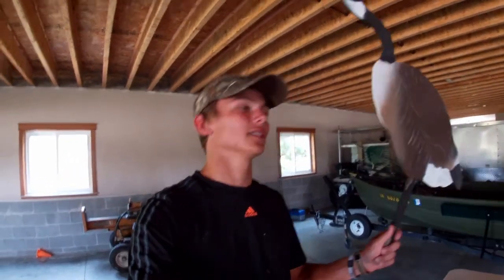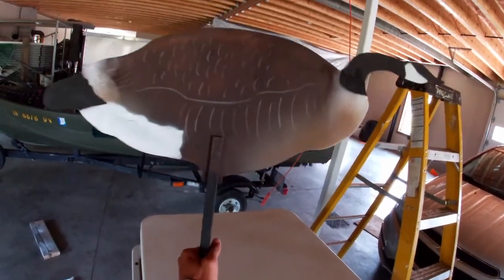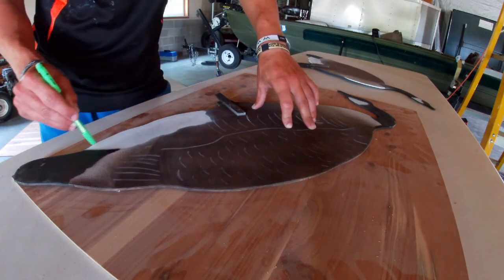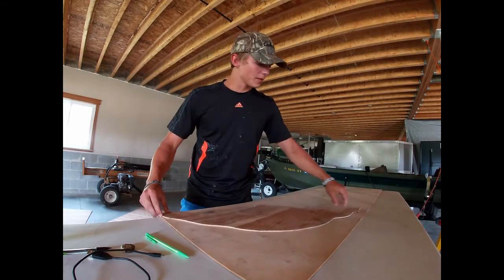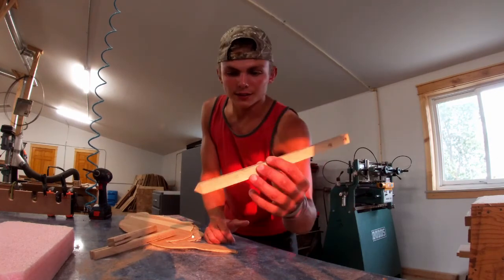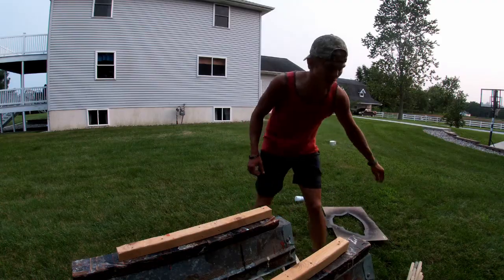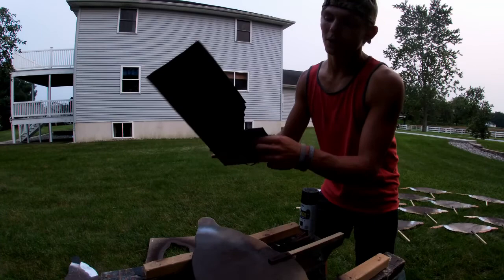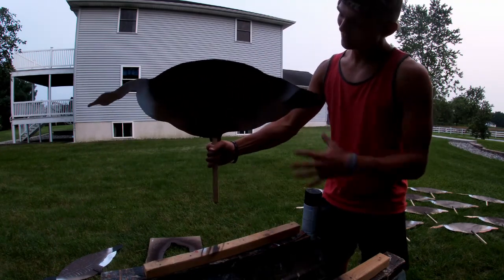Making Homemade silhouette GOOSE Decoys!! (DIY)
I wanted to add to my goose spread but couldn't really afford to spend money on more decoys, so I decided to try and make some of my own. I think they turned out phenomenal. Video is a little longer than I was planning on making it but I wanted it to be pretty detailed for anyone who wants to make some of their own. Was super fun, I hope y'all enjoyed watching and learned something new maybe. Thanks so much for tuning in. God bless y'all,  hope you have a wonderful day or evening or whenever you're watching this, and well see yah on the next one!!